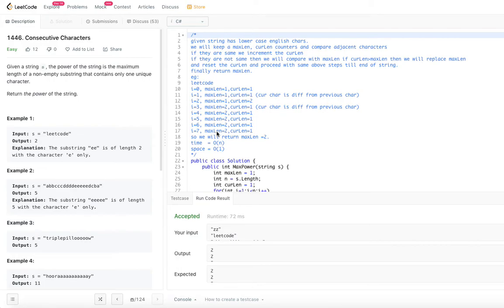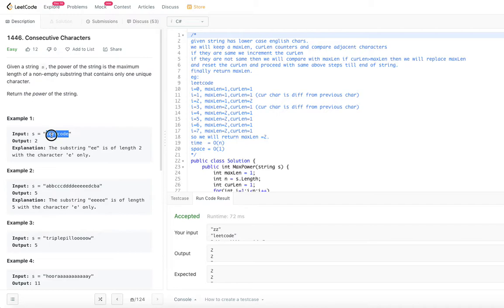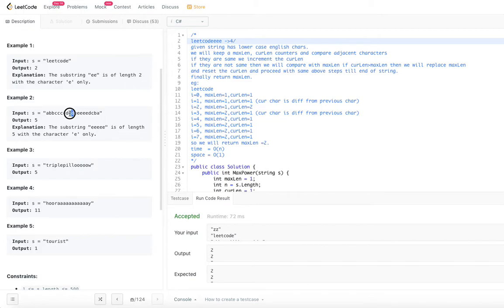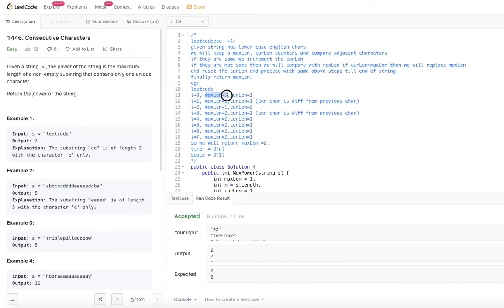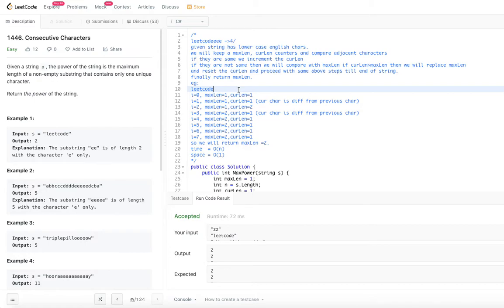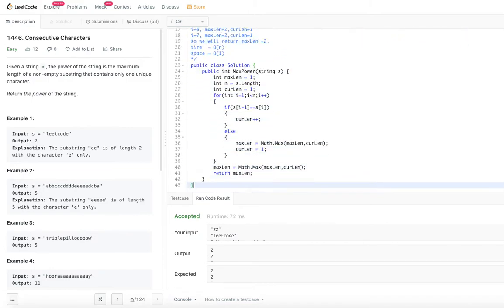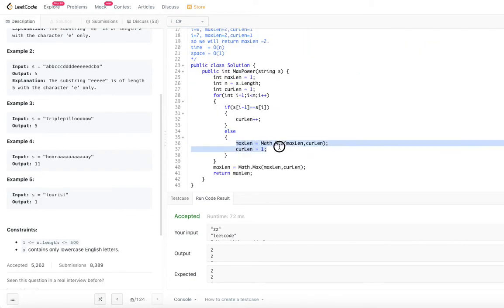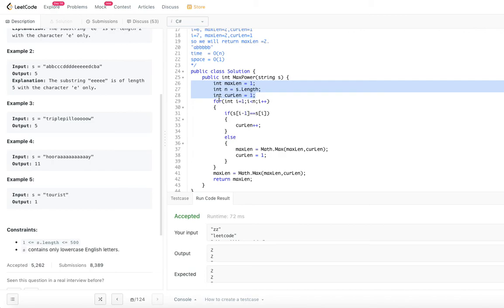Consecutive Characters (Leetcode 1446)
1446. Consecutive Characters
Easy

Given a string s, the power of the string is the maximum length of a non-empty substring that contains only one unique character.

Return the power of the string.

Example 1:

Input: s = "leetcode"
Output: 2
Explanation: The substring "ee" is of length 2 with the character 'e' only.
Example 2:

Input: s = "abbcccddddeeeeedcba"
Output: 5
Explanation: The substring "eeeee" is of length 5 with the character 'e' only.
Example 3:

Input: s = "triplepillooooow"
Output: 5
Example 4:

Input: s = "hooraaaaaaaaaaay"
Output: 11
Example 5:

Input: s = "tourist"
Output: 1